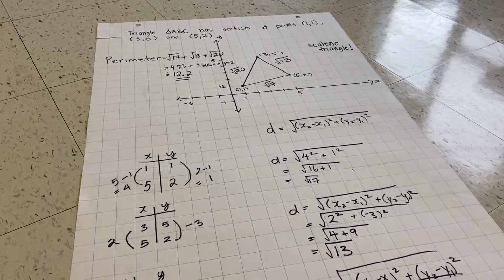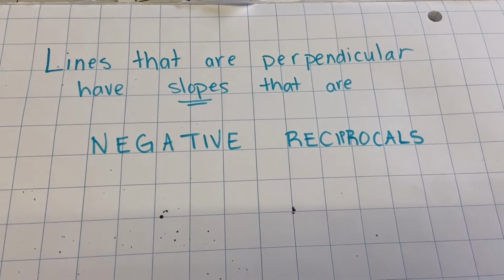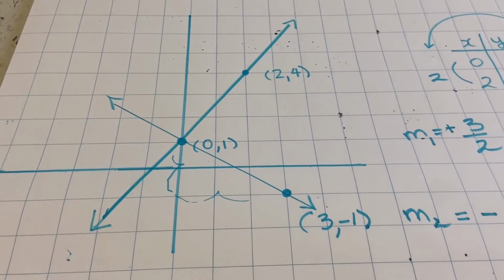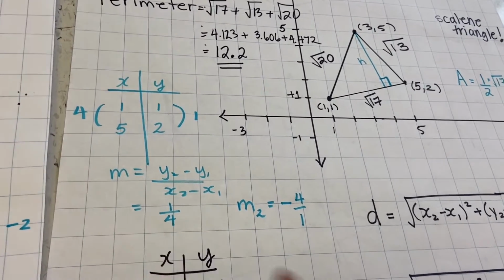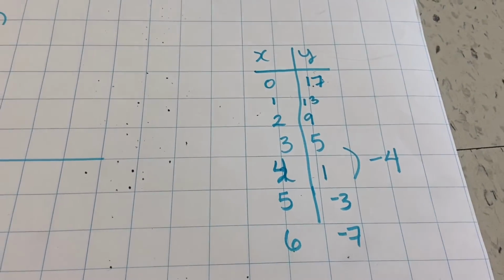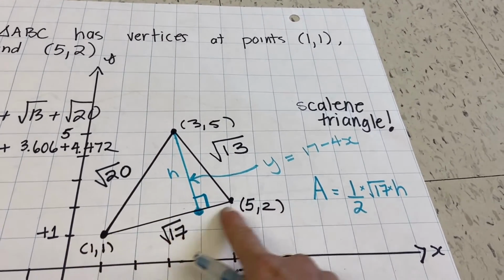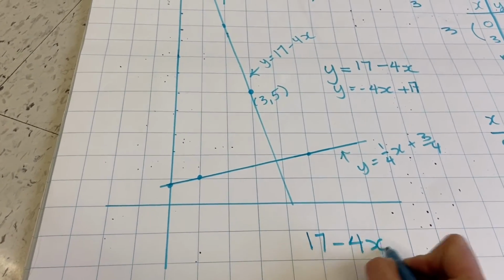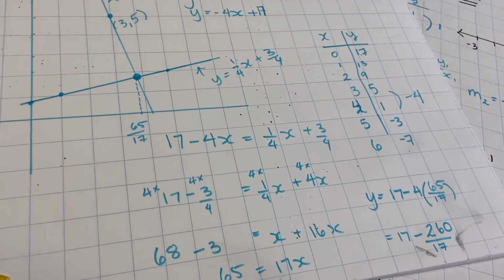Triangles in a coordinate plane #3